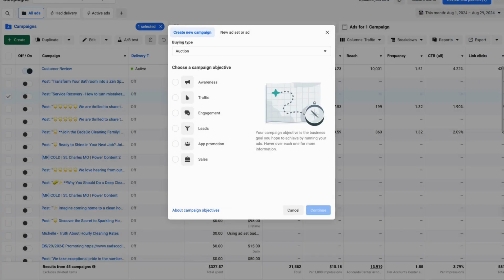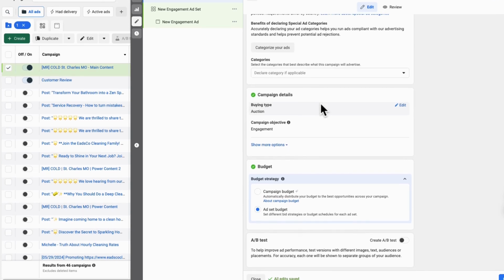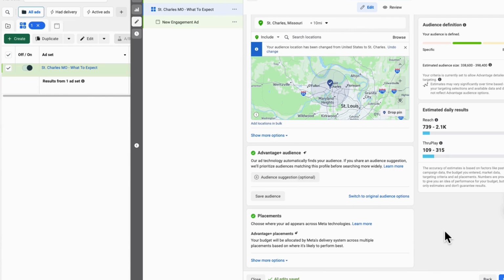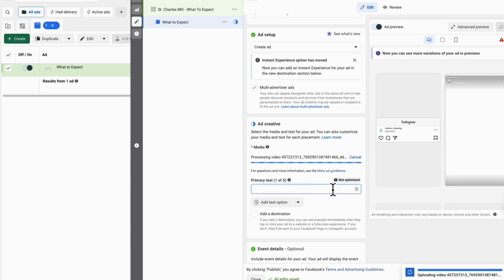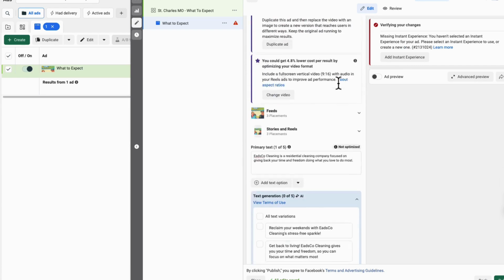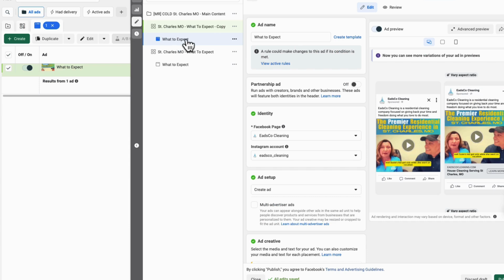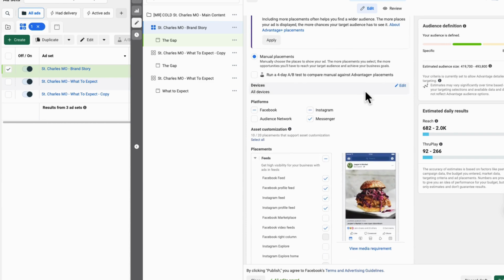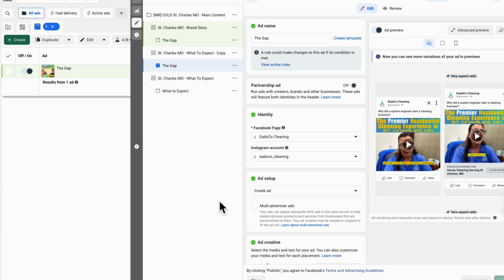Maximize Your Brick and Mortar Reach: How to Place Your 3 Videos with Facebook Ads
🎥 In this engaging three-part video series, I’ll be taking you on a journey through the key elements that make our Facebook Ads stand out. If you're looking to elevate your marketing game, connect with your audience on a deeper level, and differentiate your business from the competition, this series is for you!

 Video 1: **The Gap – What Makes Us Different from Our Competitors**In the first video, we dive into "The Gap"—what sets us apart from our competitors. I’ll show you how to identify and highlight the unique aspects of your business that make you stand out in the marketplace. Learn how to create Facebook Ads that clearly communicate your unique value proposition, capturing attention and differentiating you from the rest.

Video 2: **The Brand Story**Next, we move on to "The Brand Story." This video will guide you through crafting a compelling narrative that resonates with your audience. I’ll teach you how to share your brand’s journey, mission, and values in a way that builds trust and emotional connection. By the end of this video, you’ll know how to use storytelling to make your Facebook Ads more engaging and memorable.

Video 3: **What to Expect When Doing Business with Us**In the final video, we’ll cover "What to Expect When Doing Business with Us." This video focuses on setting clear expectations for your potential customers through your ads. I’ll walk you through the best practices for showcasing the experience, quality, and benefits of working with your business, ensuring your audience knows exactly what they’ll gain from choosing you.

If you find these videos helpful, please give them a thumbs up and share them with others who might benefit.

👉 Ready to make your Facebook Ads more impactful? Let’s get started!**